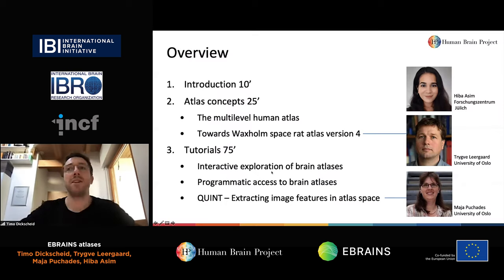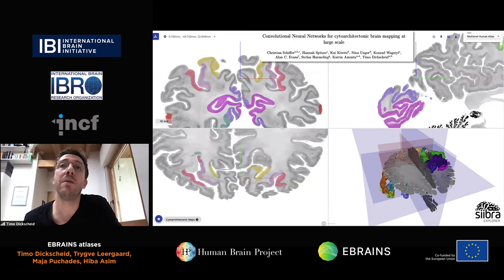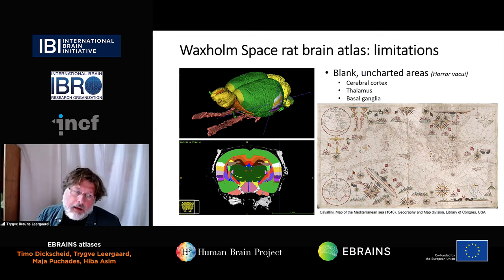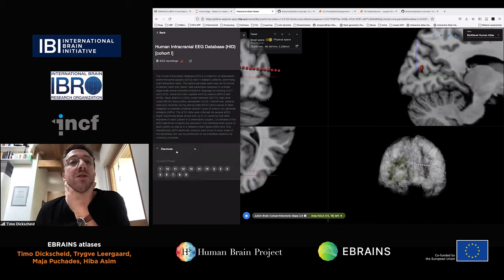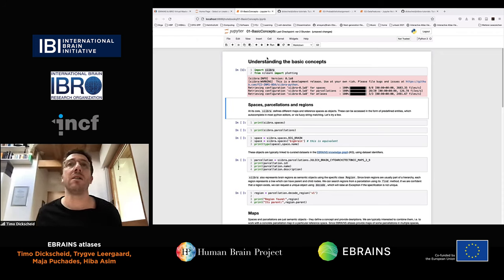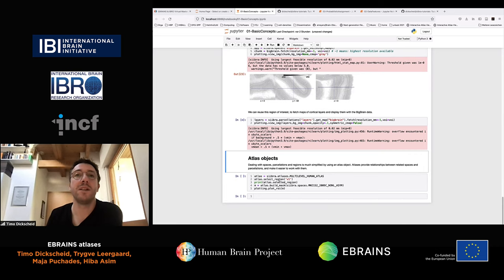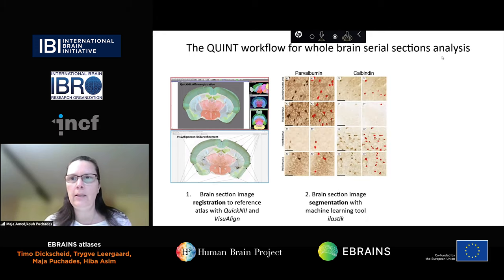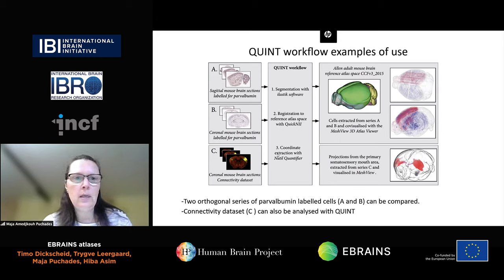Dickscheid Timo, Asim Hiba, Leergaard Trygve, Puchades Maja - EBRAINS atlases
EBRAINS atlases

Speakers:
Timo Dickscheid & Hiba Asim, Forschungszentrum Jülich Germany
Trygve Leergaard & Maja Puchades, University of Oslo, Norway

EBRAINS & IBRO First Virtual Master Class on Brain Atlasing and Simulation Services
28–29 July 2021
Virtual Event

or visit:
humanbrainproject.eu/education